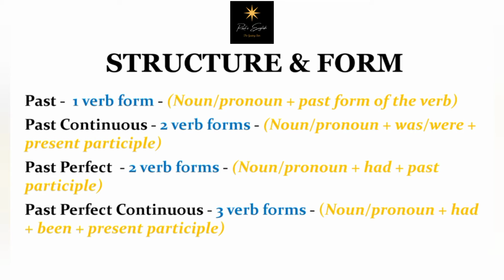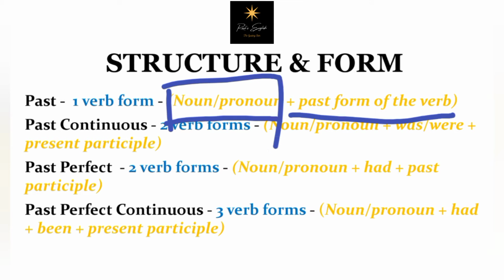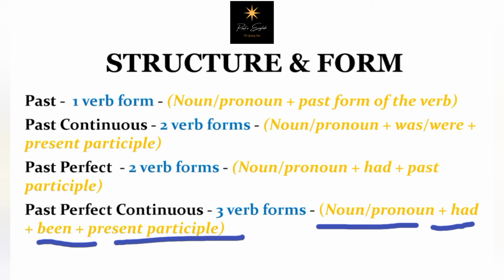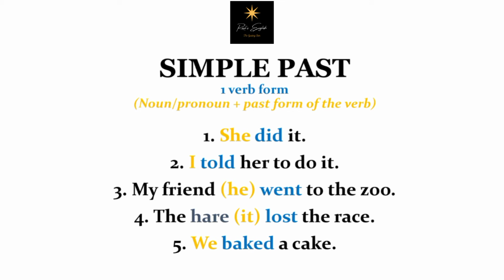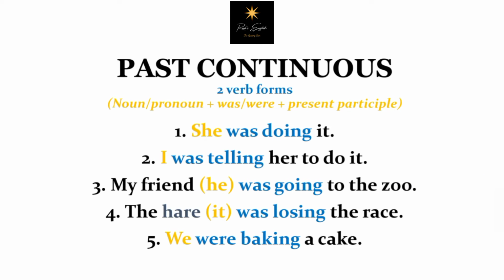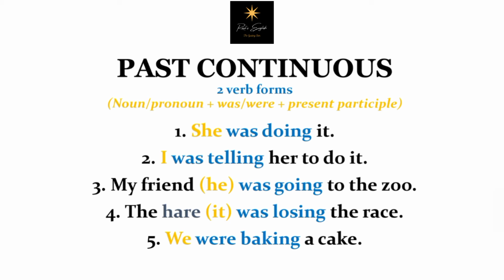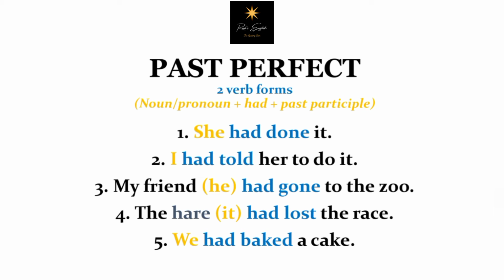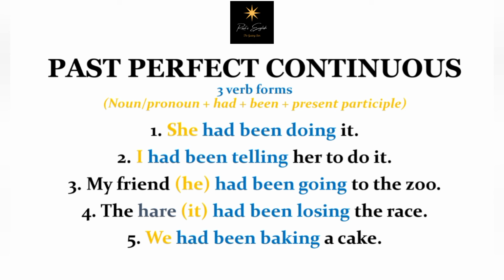Past Tense - Structure & Form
00:10 Video Details
00:23 Structure & Form
02:05 Past Simple
03:13 Past Continuous
04:12 Past Perfect
04:50 Past Perfect Continuous
05:47 Related Videos